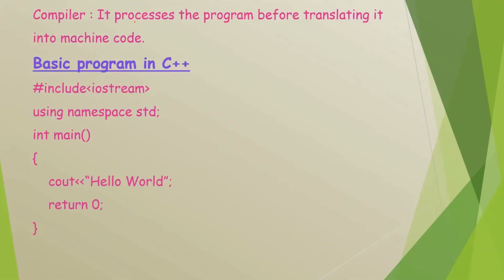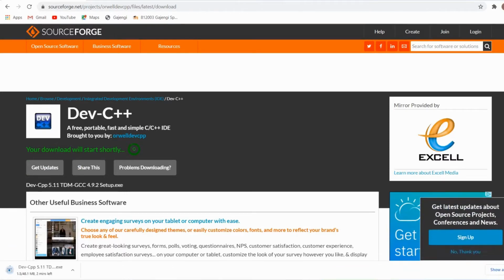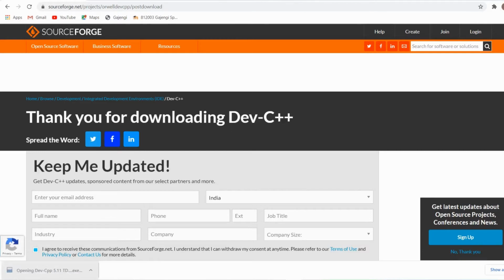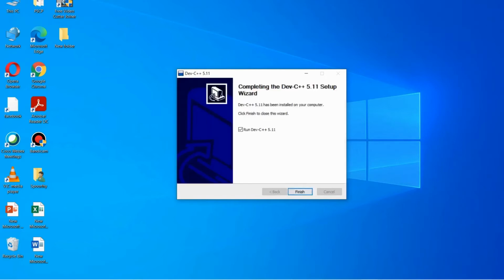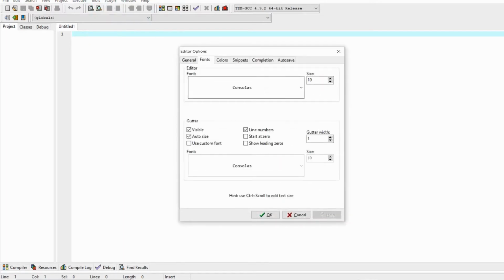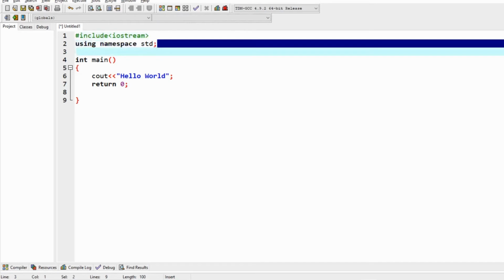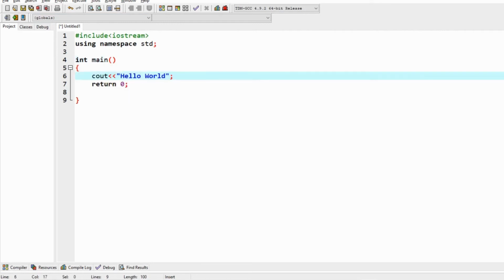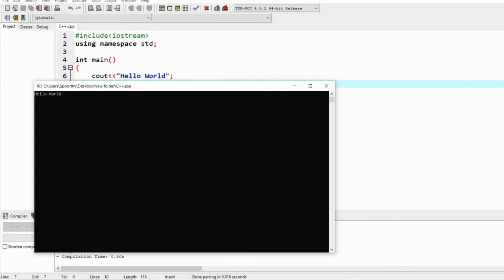How to install DEV C++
Compiler